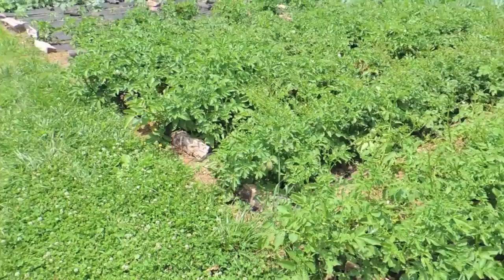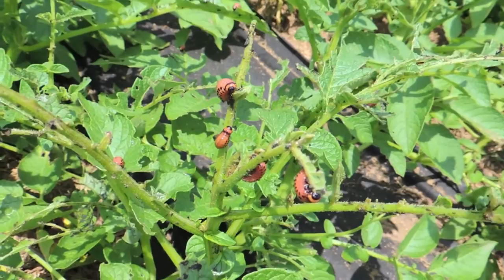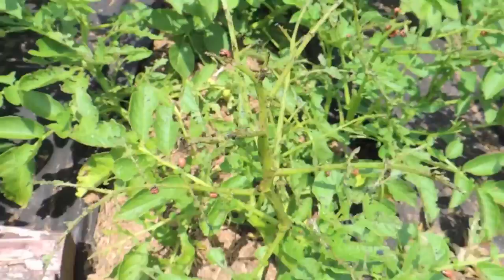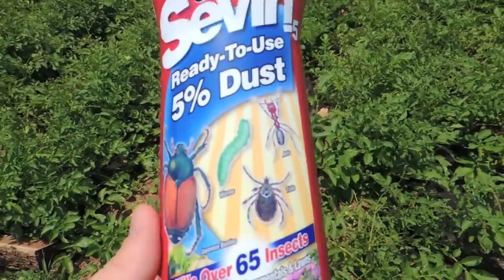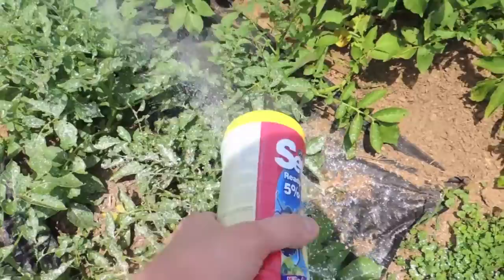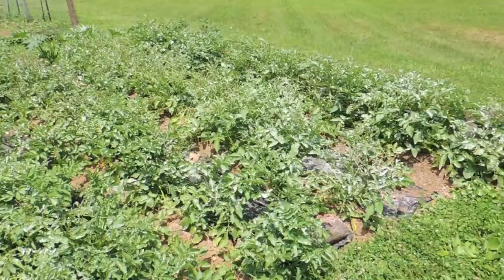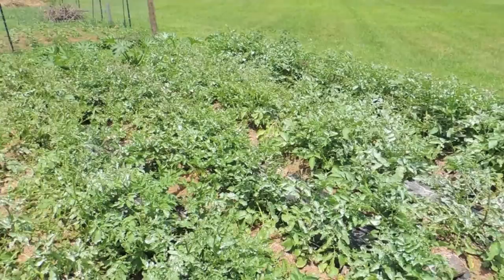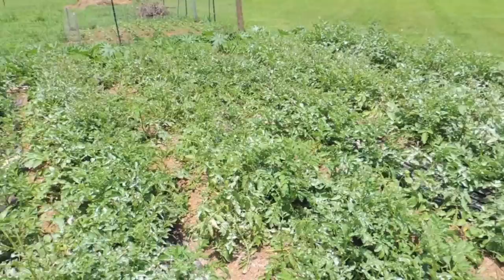Colorado Potato Beetles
Trying to get rid of our Colorado Potato Beetles.
We used Seven Dust to kill the larvae.